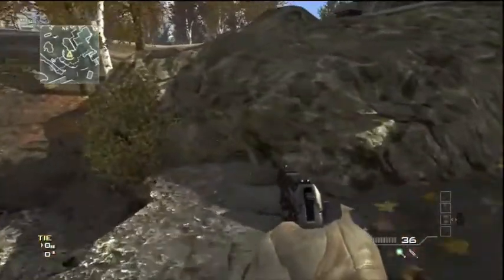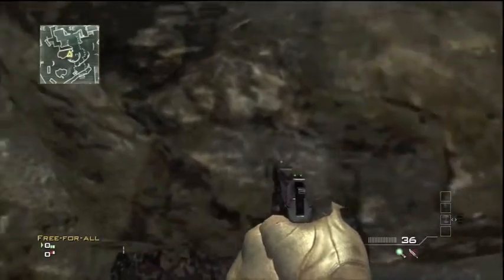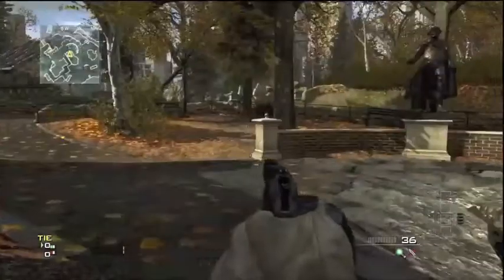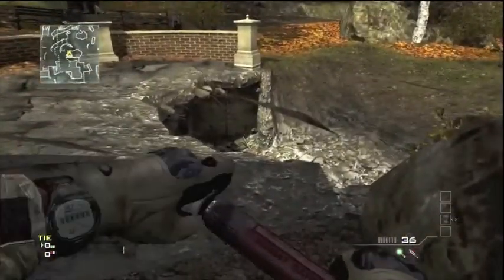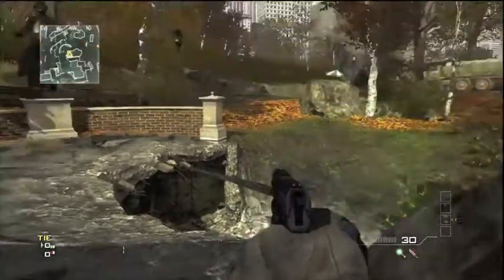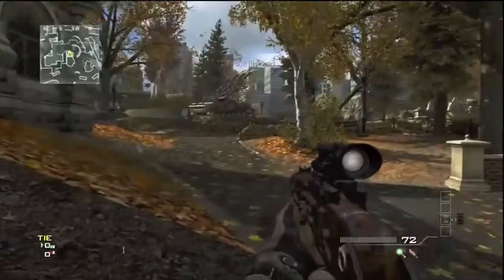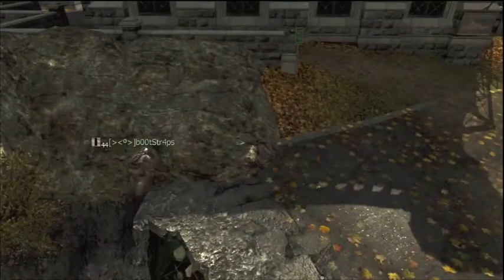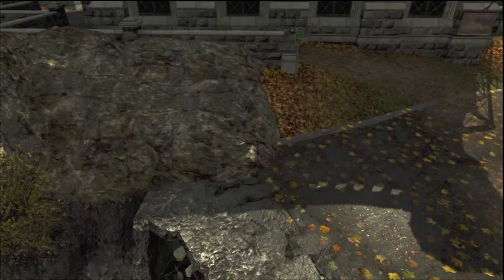Modern Warfare 3 Liberation Rock Breach